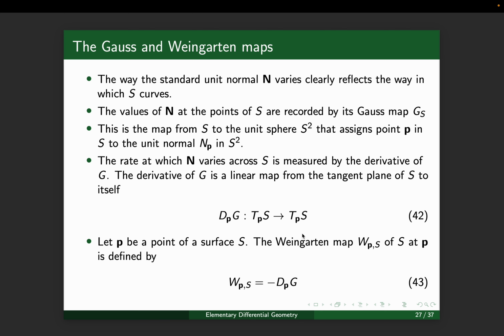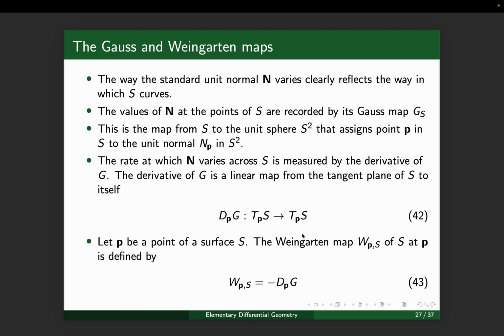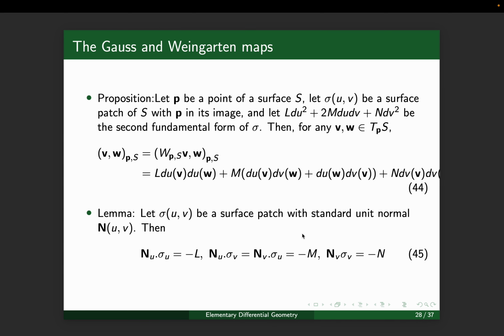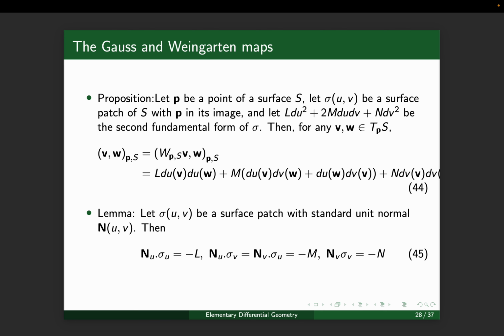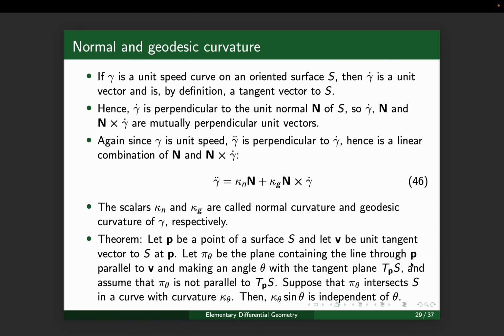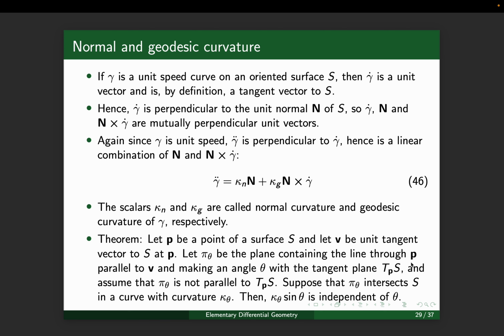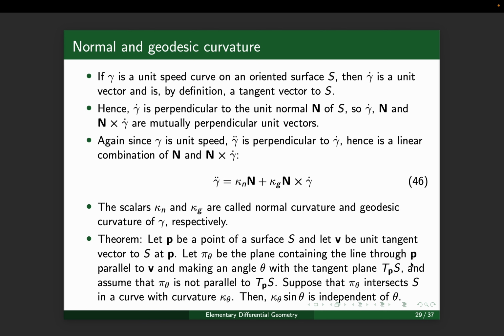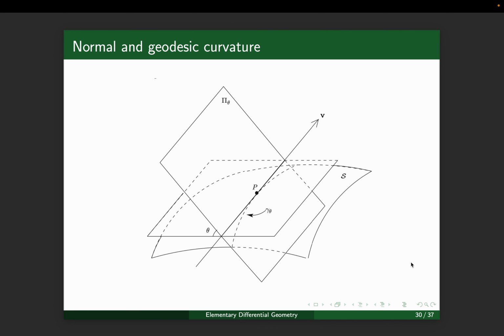Elementary Differential Geometry 08: The Gauss and Weingarten maps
I have briefly explained the Gauss and Weingarten maps. I have also explained normal geodesic curvature of a curve on the surface S.